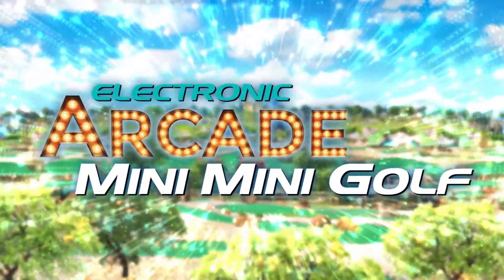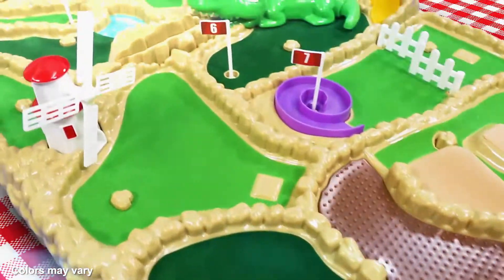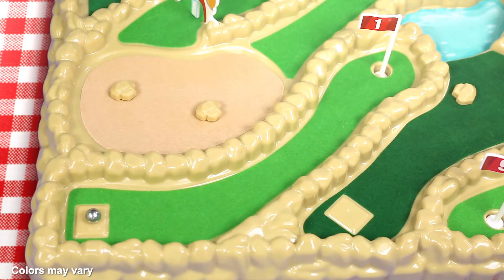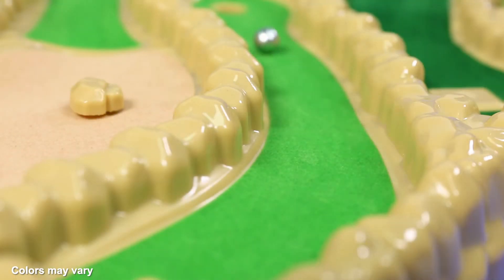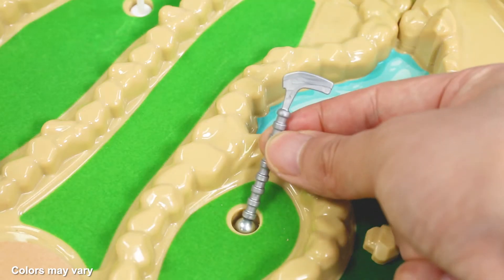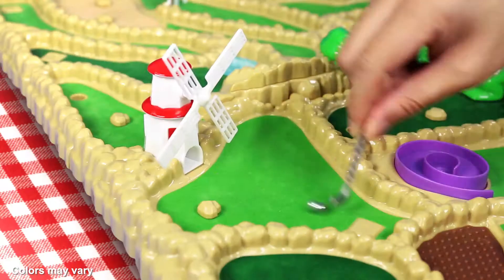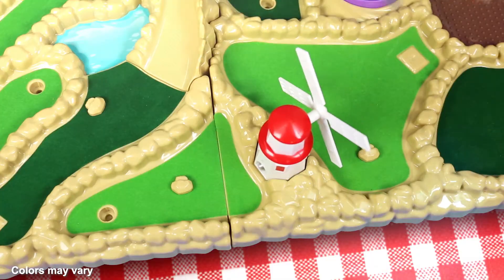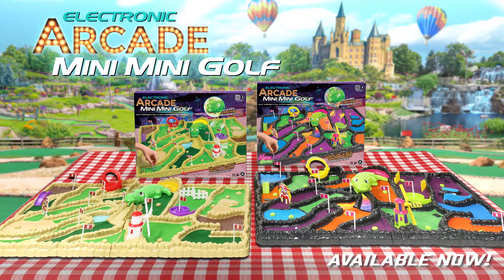Electronic Arcade Mini Mini Golf Game (GA1901 - 2020) - Introduction (55 seconds, English)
Introducing Electronic Arcade Mini-Mini-Golf!
The first ever home use tabletop miniature golf set! The giant tabletop golf course features 9 different holes. Each hole includes a variety of fun challenges and obstacles to overcome! Pick up your putter, place the ball in the tee box, and start your round!  Remember to remove the flag before hitting your put! Just like in real mini golf, the objective is to knock your ball in the hole in as few strokes as possible! Once you knock it in, flip your putter and remove the ball with the magnetic tip!
As you move through the course, you’ll need to outsmart the chomping gator, the loop-de-loop, the moving fences, and many more challenges! Once you reach the 9th hole you’ll face the final challenge – the spinning windmill! Can you time your shot, just right?!
Well done – it’s a hole in one! Tally up your scores on the scorepad and see who won!
Electronic Arcade Mini-Mini Golf Game, Available Now